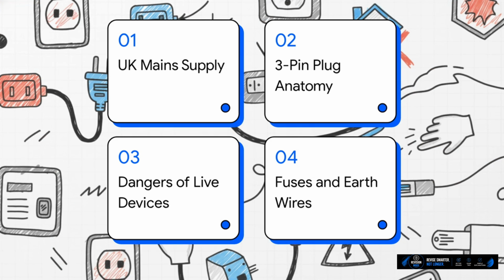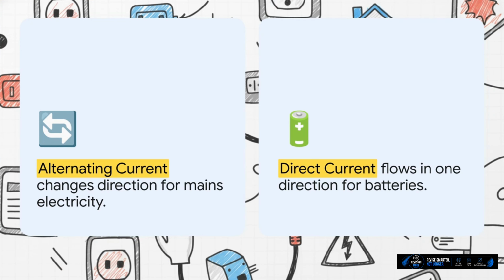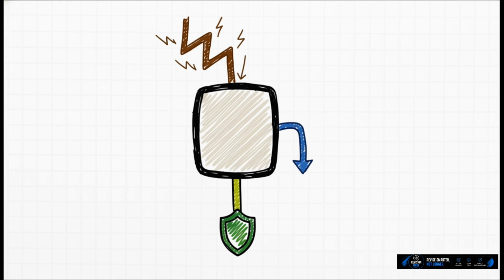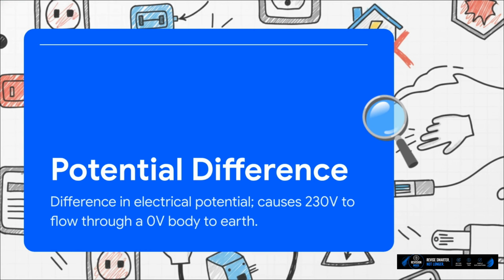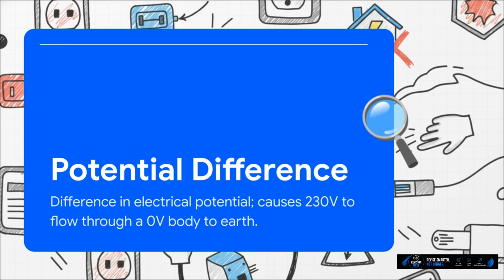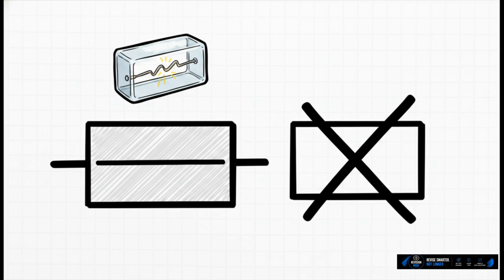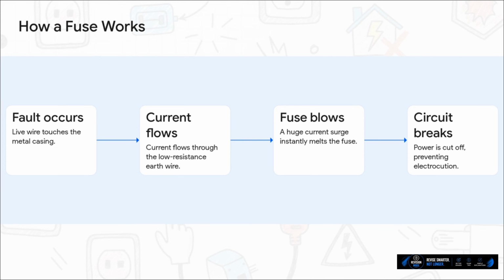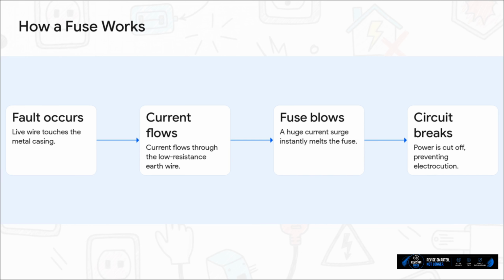⚡ Electricity in the Home – GCSE Physics Paper 1 Revision! (AC/DC, Plugs, Fuses & Mains Supply)